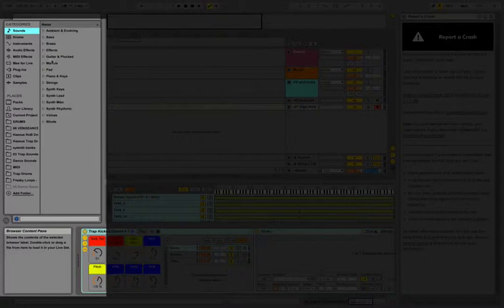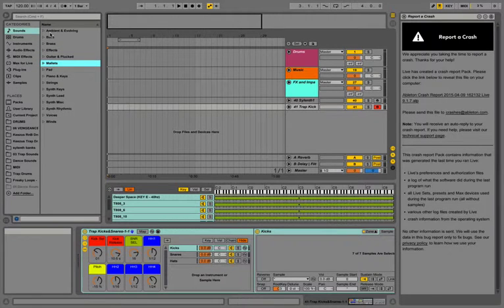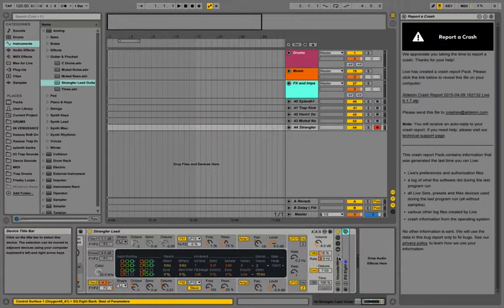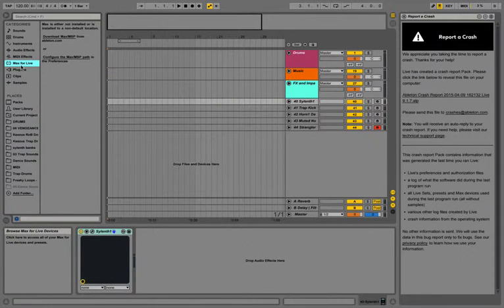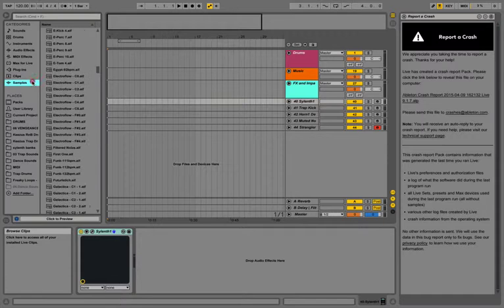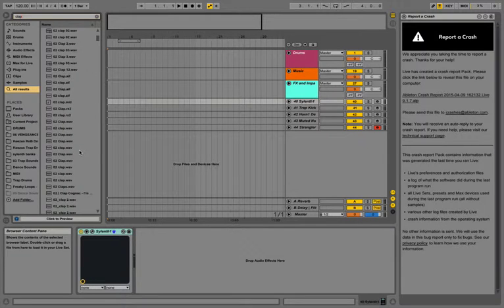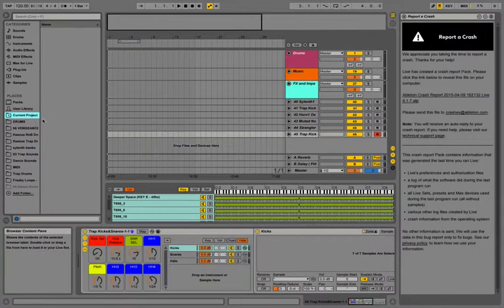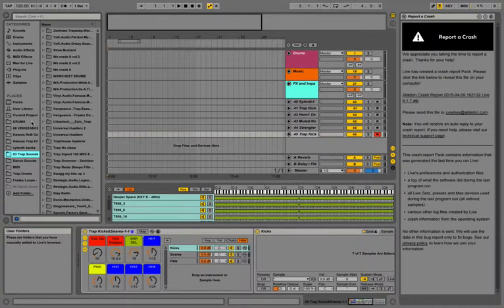Ableton Browser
Description of Ableton Live 9 Browser